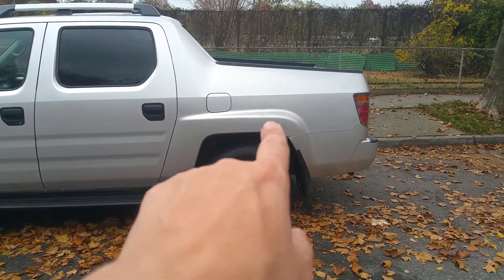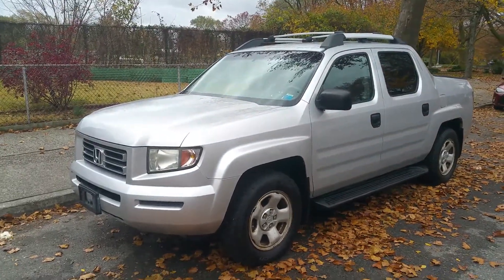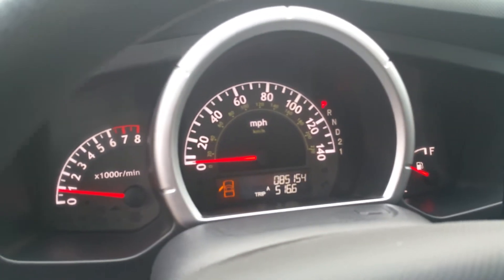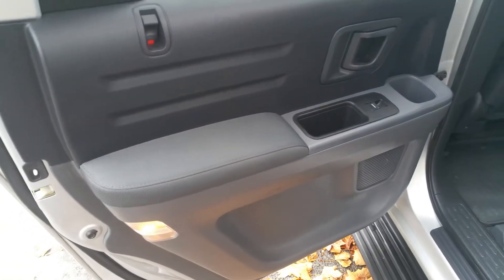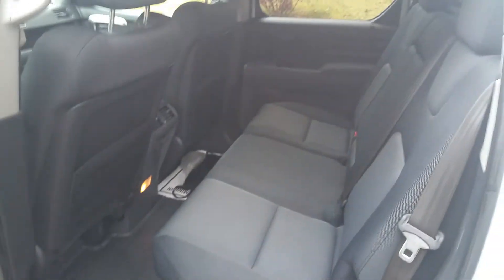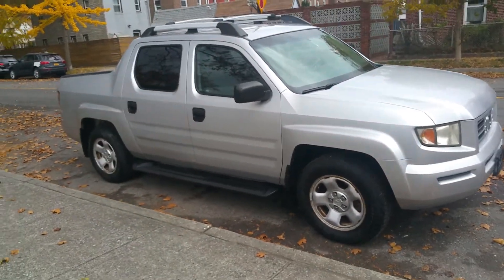2006 Honda Ridgeline with 85,000 miles! Part 1